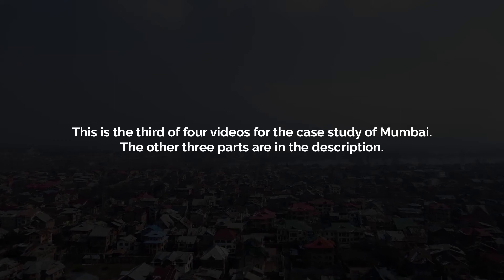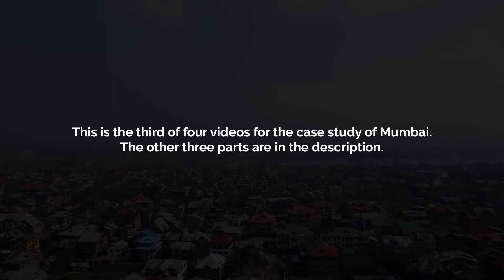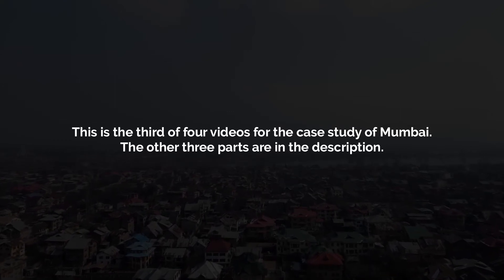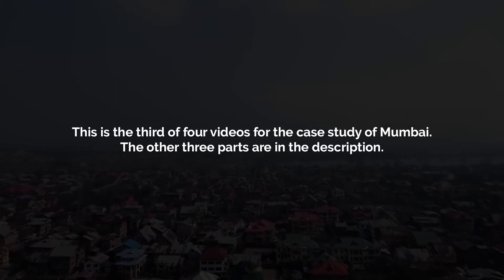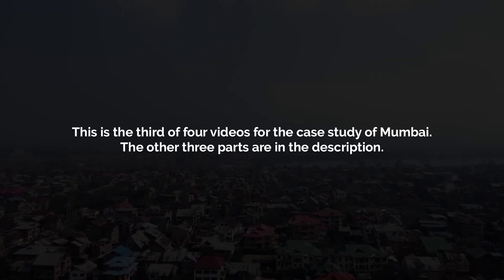Challenges in Mumbai (Mumbai Case Study Part 3/4) | AQA GCSE 9-1 Geography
Case study on the challenges in Mumbai and its slum Dharavi.

This is the fifty-fourth video for the AQA GCSE 9-1 Geography course, and the fourth video of the Urban Issues & Challenges topic.

Video Script:
This is the third of four videos on the case study of Mumbai. The other three parts are linked in the description.

This video will explore the many challenges faced in Mumbai’s slum Dharavi.

Dharavi’s extremely dense population means living space is very cramped - some houses are home to over 20 people. These houses often contain asbestos and are flammable and they are close together worsening fire risk. The land they are built on is low-lying meaning there is a risk of flooding during the monsoon season. Furthermore, Dharavi is a squatter settlement which means the residents have no legal rights to the land they are building on.

Pollution is very high, there are many toxic fumes and water pipes are located next to dangerous chemicals and sewage pipes. There are also rivers of rubbish, sewage and human waste. This dirty water is the same water that is used for daily activities, including washing clothes.

There is a major lack of sanitation - 500 people share each toilet meaning many people just use the street. There are 4,000 cases of sickness a day including cholera, typhoid, diphtheria and tuberculosis.

Many of the jobs in the slum are informal which means they are not taxed and therefore this money cannot be used for services. Many of these jobs also have terrible working conditions with workers having no safety equipment and being barefoot whilst surrounded by carcinogens and toxic chemicals. Child labour is also used.

In the next and final video on this case study we will look at redevelopment efforts in Dharavi.
GCSE Geography
25/08/2023
Keducate